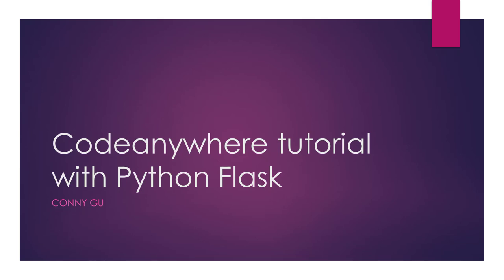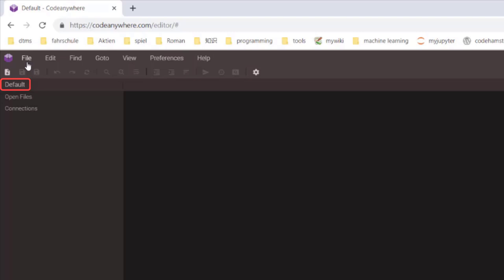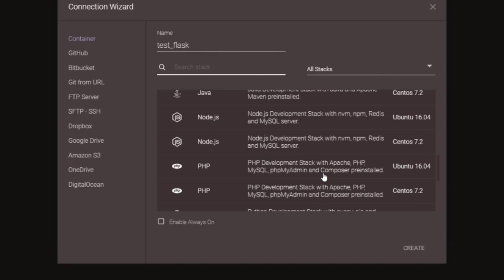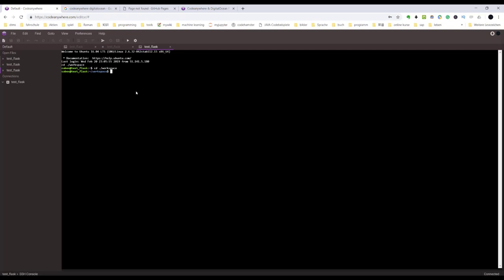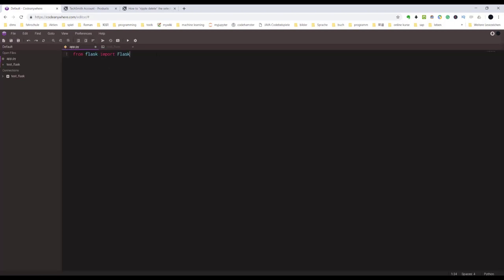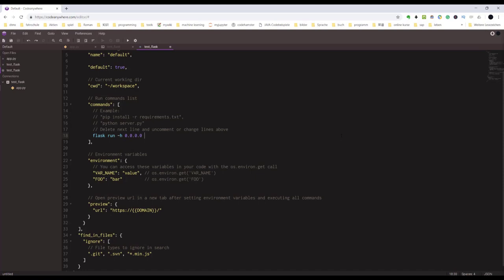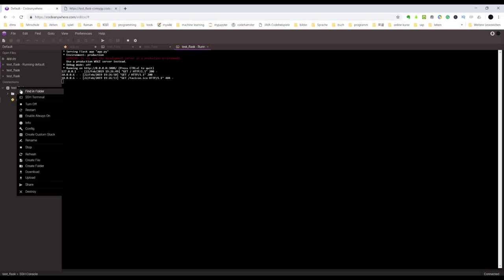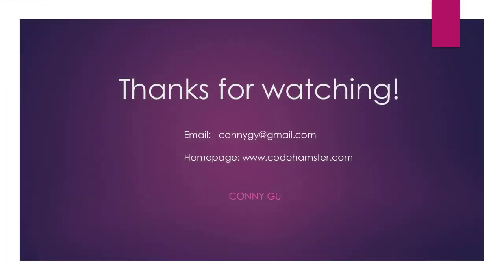Codeanywhere tutorial with python flask example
A small tutorial for beginning with codeanywhere. Example with python flask.